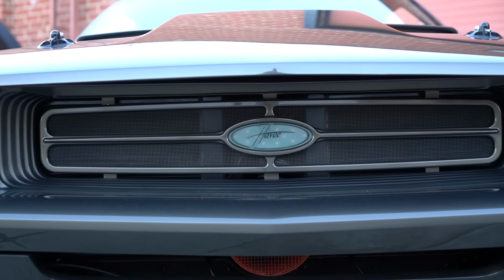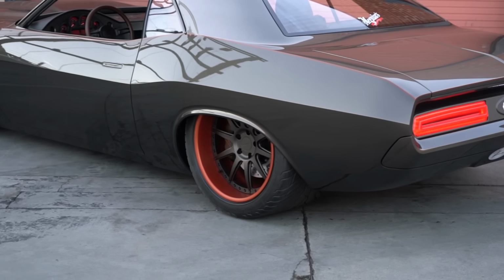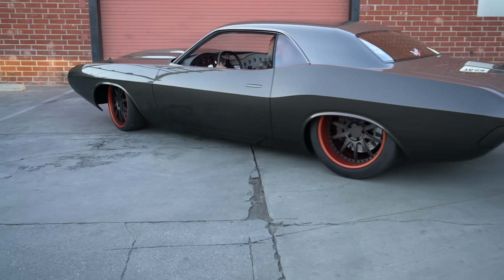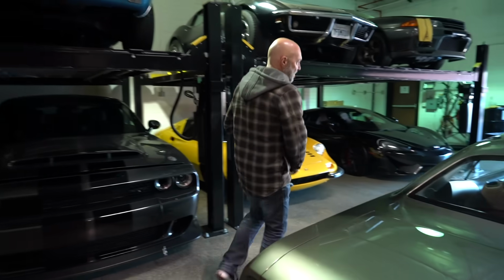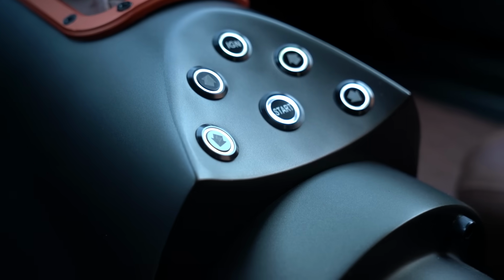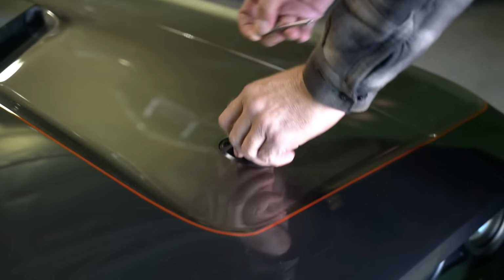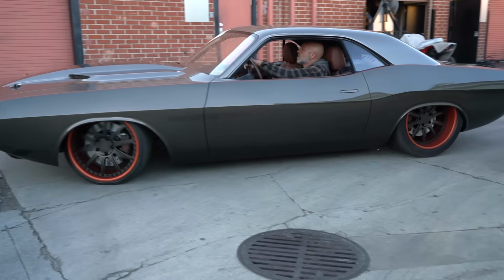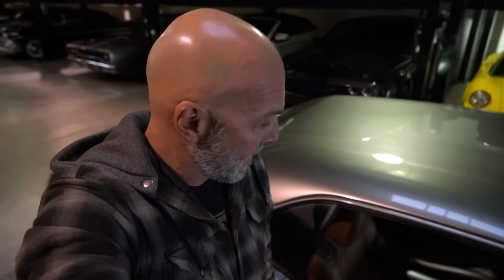Bagged 2500 hp 1970 Dodge Challenger named Havoc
This build is insane! Our friends Rides by Kam built this stunning 1970 Dodge Challenger into what you see here. A 2500 hp bagged beast that showed at SEMA 2019 in the Meguiars booth and got rave reviews. Unfortunately we couldn't drive it as it's going to be doing the full show circuit here in the states over the next year following SEMA.
In this episode we take you for a full walk through of the details of the build and at least get to hear some of the crazy sounds it makes.

"The Code" - V.I.P.N.